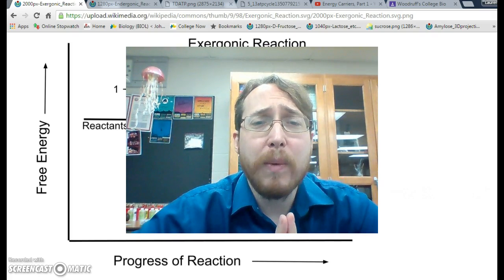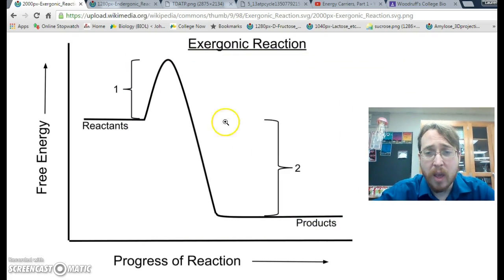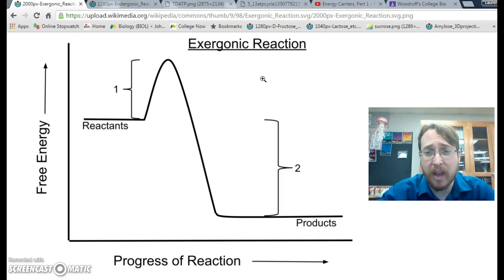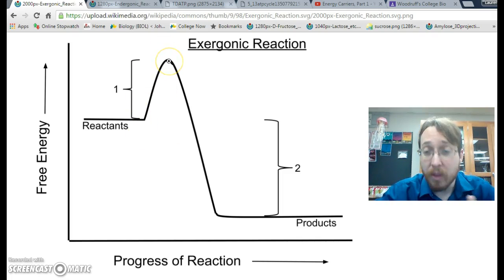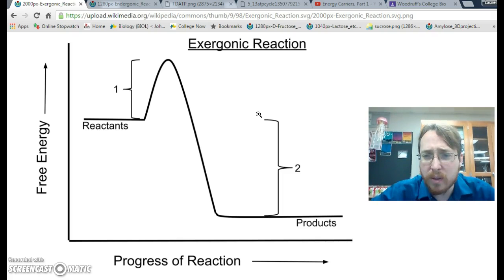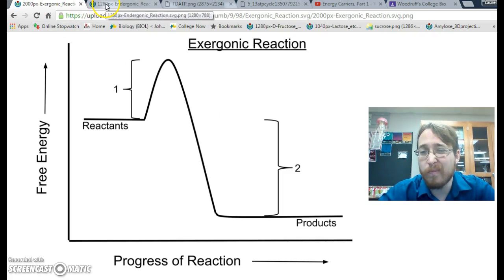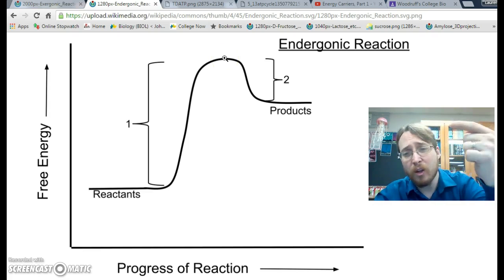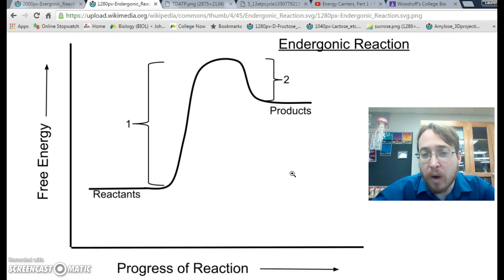Energy carriers, Part 2